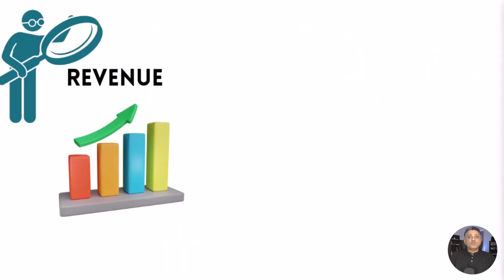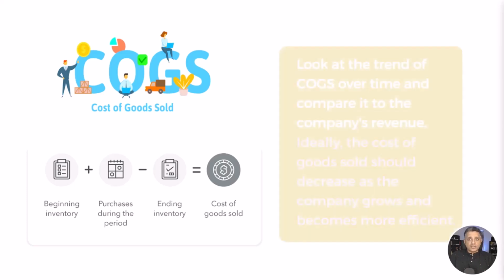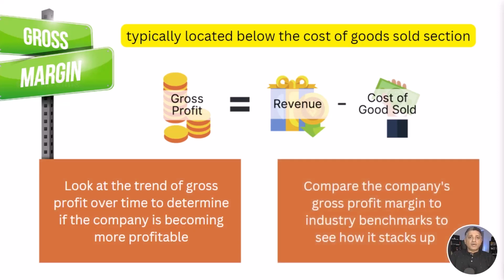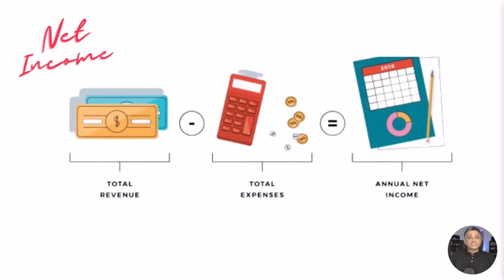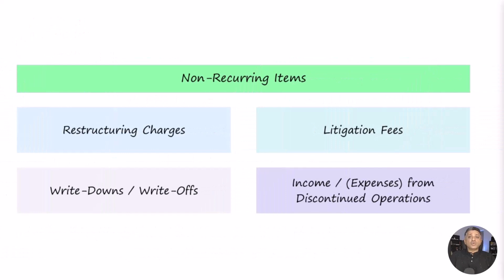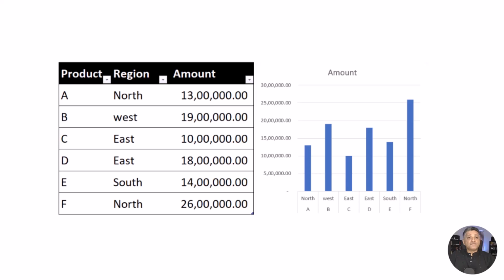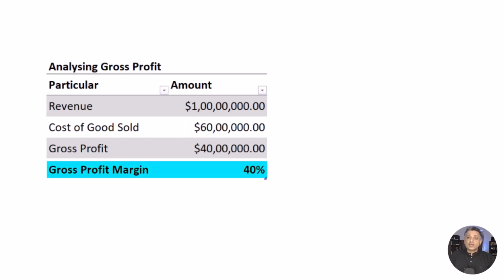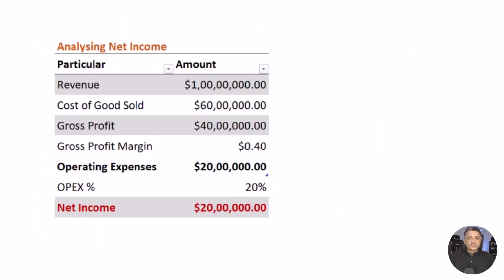#1 Seeing through the numbers l Decoding Income Statement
Join Anil Jacob, a business consultant and coach with over 25 years of experience, as he demystifies the process of reading and analyzing income statements.

In this video, you'll learn practical tips and expert advice to evaluate a company's financial health, make informed investment decisions, and gain insights into a company's operations.

Discover how to analyze the revenue section, cost of goods sold, gross profit, operating expenses, net income, and non-recurring or extraordinary items.